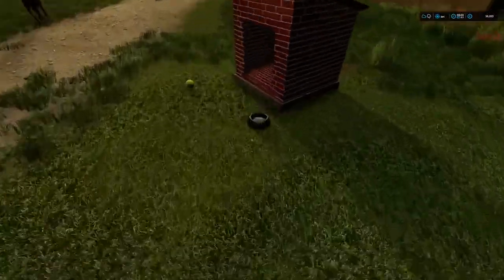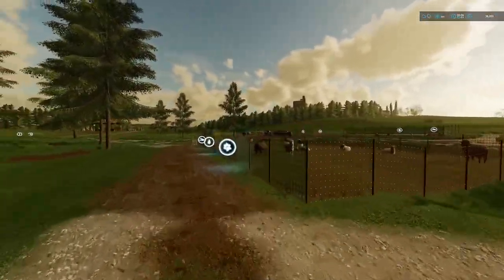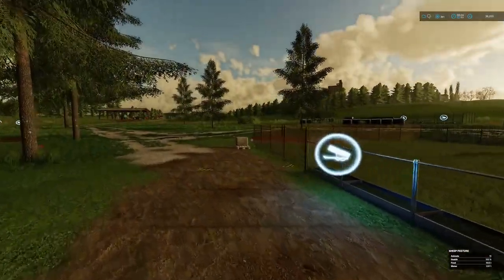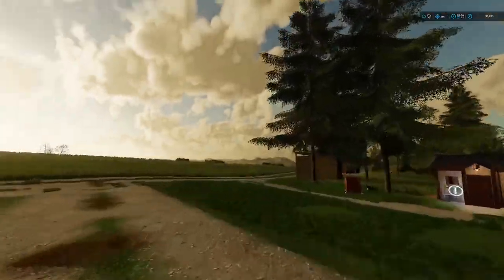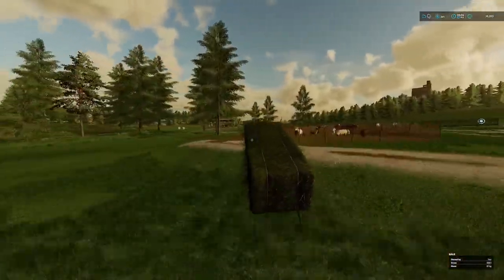2 Open Air Gardens - Calm Lands - Start From Scratch with $0 -Ep8 - FS 22 Timelapse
Thanks for watching, Calm Lands, Ep8, 2 Open Air Gardens 🤗 of our, Start from Scratch with $0 series, playing on the hardest difficulty setting and starting with a loan debt of $200,000, only allowed to lease 1 item at a time, makes this one tough challenge indeed, but also a lot of fun, as we have to think outside of the box to make money.
in todays episode, we are selling the last of the silage bales, as its January, the price is at its peak, with the money we lease the Damcon tree planter and purchase some trees, we plant the trees around the farm to replace the trees that we cut down previously,  after that we, place 2 open air gardens, on the farm, we set them up to produce, sunflowers and potatoes. we also place a beehive, finally we begin to plough a new field of Canola, placing this beside the beehive should increase the yield bonus on the Canola.

I Upload 2-3x a week, FS 22 Timelapse, FS 22 Farm builds, FS 22 storytelling, FS 22 roleplay, Funny moments  and epic fails Compilations.. and more...FS 22
It REALLY helps the channel, And I'd be eternally grateful 🙏🙏

Narration - Voice Actor

Chapters:
00:00-00:45 intro (voice actor),
00:50-03:30 sell last of silage bales
05:00-06:25 Plant trees using Damcon tree planter,
06:45-10:00 Place 2 open air gardens,
10:01-11:25 Plough new field of Canola,

🎬 Don't forget to check out related videos of FS 22 Gameplay, & FS 19 gameplay.

Collection of funny moments and fails

1st episode of No mans land mega farm series